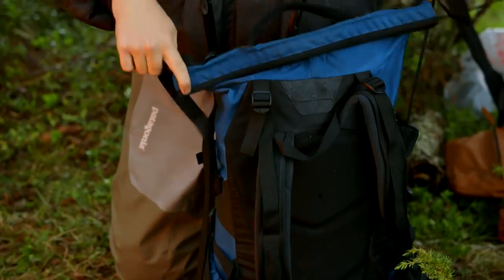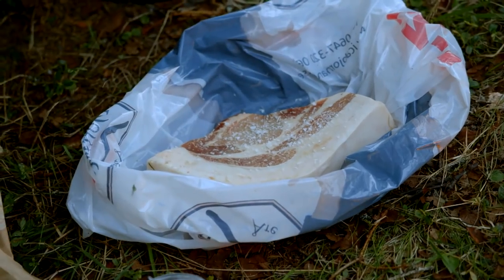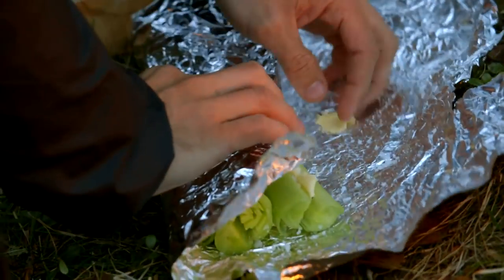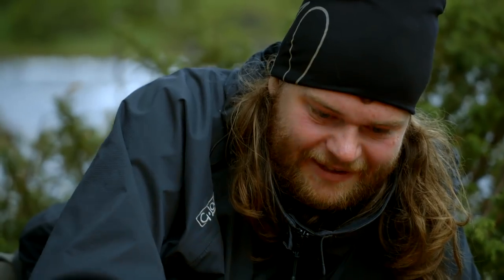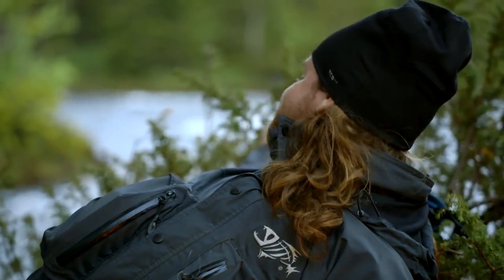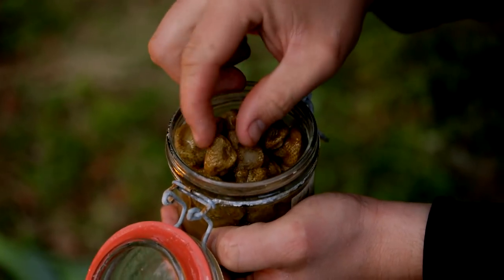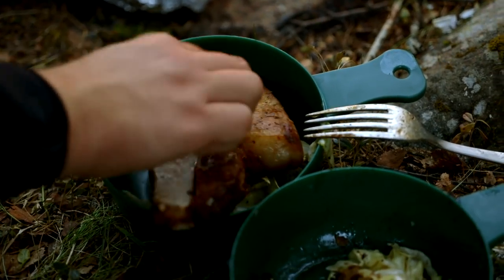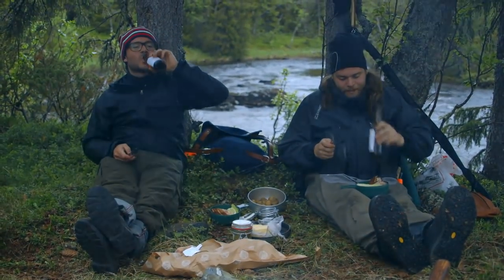Chef Magnus Nilsson and Christian Puglisi Make Pork Chop With Strawbe-bushi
In this online exclusive, chefs Magnus Nilsson and Christian Puglisi make pork chop with strawbe-bushi.

PBS series The Mind of a Chef combines travel, cooking, history, science, and humor into an unforgettable journey. In season three, join executive producer and narrator Anthony Bourdain as he takes viewers inside the mind of chefs Edward Lee and Magnus Nilsson, airing Saturday, September 6th on select PBS stations, and subsequently premiering in nearly every PBS market this fall (check local listings below).

For the first time ever, the new episodes will be available for immediate download and viewing on iTunes, Amazon Instant Video, and Google Play beginning Monday September 8. The last eight episodes of Season Three will also be available to purchase on DVD on ShopPBS.org and other retail outlets starting Tuesday December 9.

Amazon Instant Video: